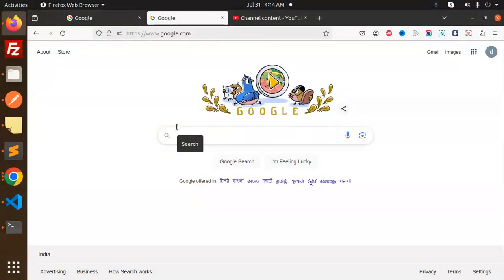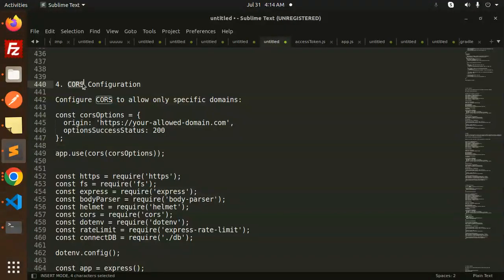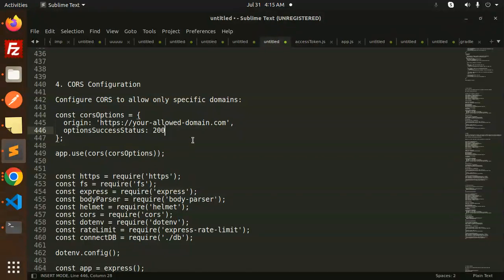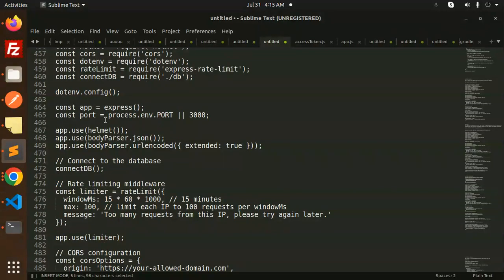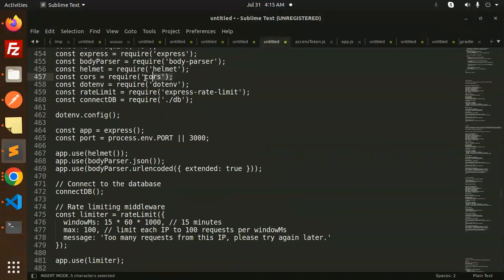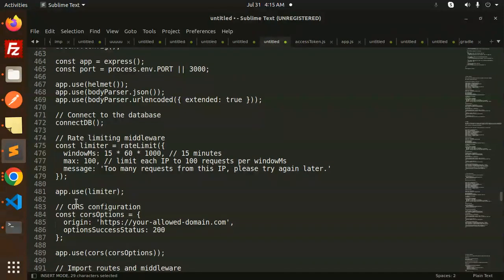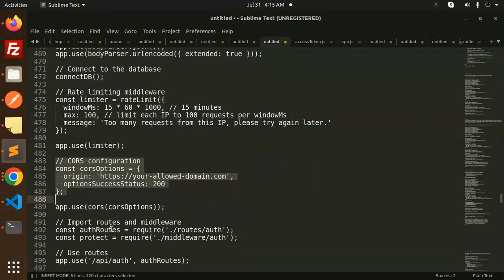🔐 Secure Your REST API with Node.js: CORS Configuration Explained! 🚀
In this tutorial, we’ll guide you through implementing a secure REST API with Node.js, focusing on CORS (Cross-Origin Resource Sharing) configuration. Proper CORS configuration is crucial for ensuring your API can be accessed securely across different domains. Follow along as we provide a step-by-step guide to mastering this essential aspect of web development!

🔹 What You'll Learn:

    Setting up a Node.js project from scratch 🛠️
    Understanding CORS and its importance for API security 🌐
    Configuring CORS in your Node.js application 🔧
    Implementing secure authentication and authorization 🔑
    Creating CRUD operations with Express.js 📦
    Best practices for API security and error handling 🛡️
    Deploying your API to the cloud ☁️

🔒 Master CORS Configuration for Secure REST APIs with Node.js 🚀
🌐 Secure Your Node.js API with Proper CORS Setup! 🔐
🚀 Node.js REST API Security: Implementing CORS Configuration Explained 🛡️
🎓 Complete Guide to CORS Configuration for Secure Node.js REST APIs 🌟
🔑 How to Secure Your Node.js REST API with CORS Configuration 📦
🛠️ Step-by-Step CORS Configuration for Node.js REST APIs 🚧
🏆 Best Practices for CORS in Node.js REST APIs 🔐
🌟 Secure Your Node.js App: CORS Configuration Tutorial 🔧
🔍 Node.js CORS Configuration: Ensuring Secure API Access 🌐
🎯 Node.js REST API: How to Set Up Secure CORS Configuration 🔒

Nest